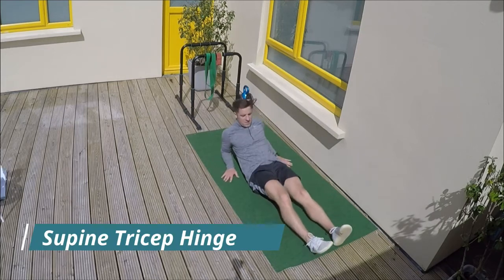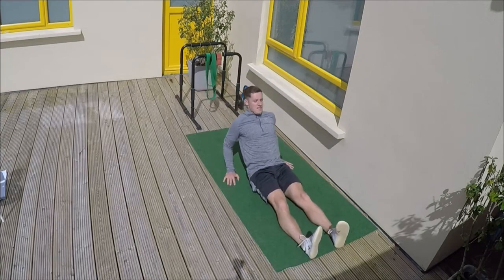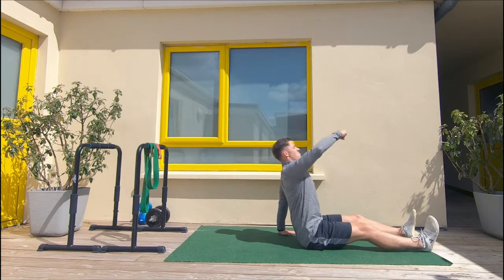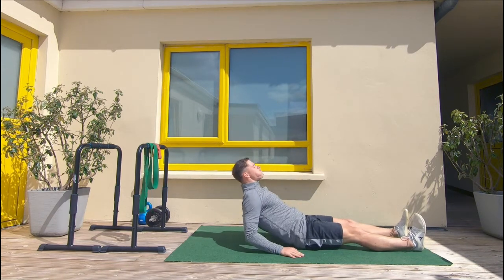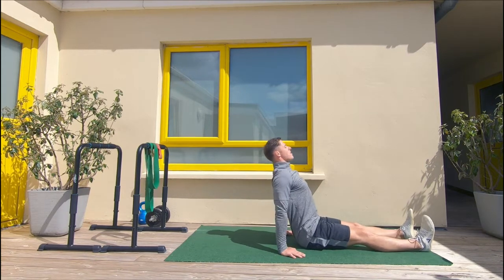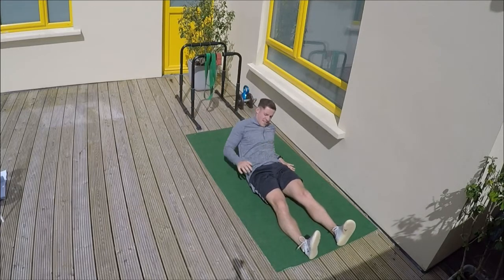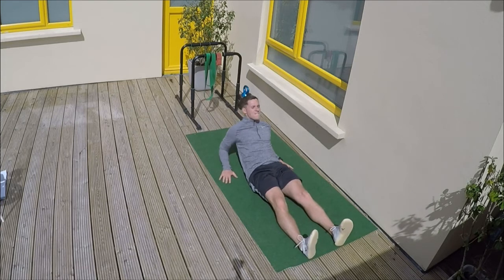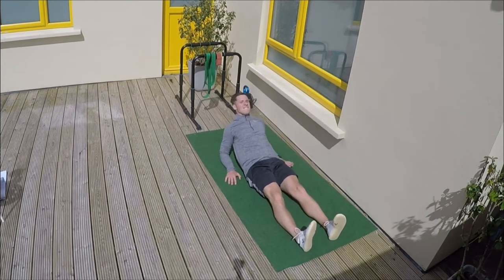Supine Tricep Hinge